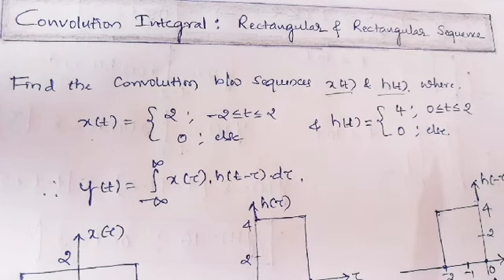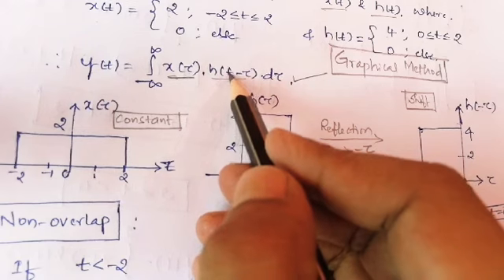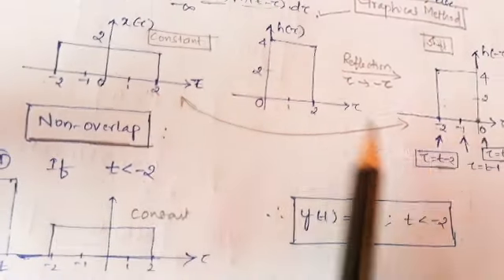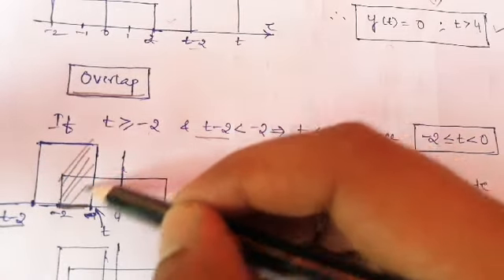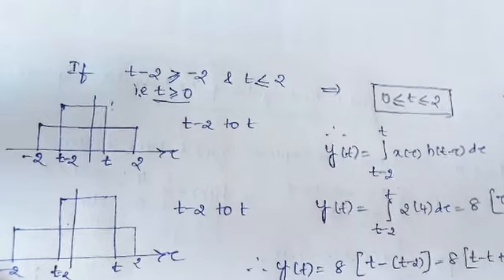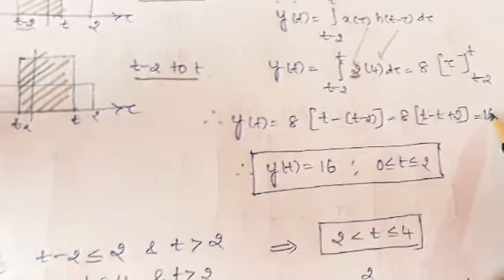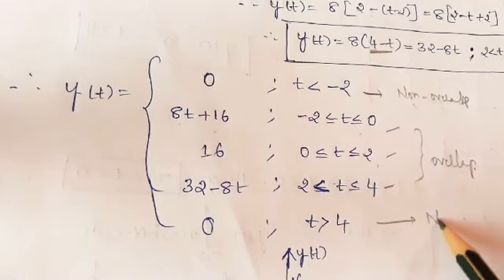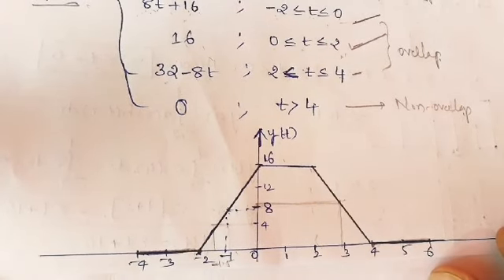Convolution Integral: Rectangular & Rectangular Sequence